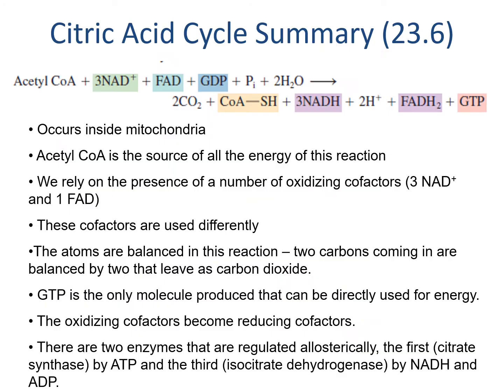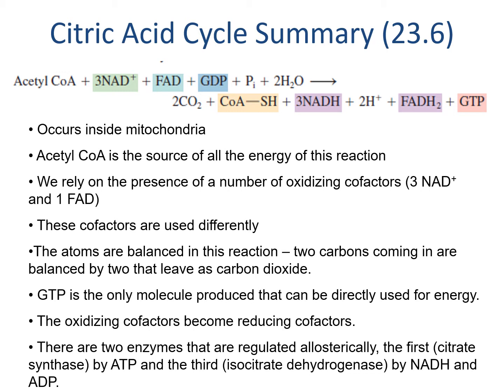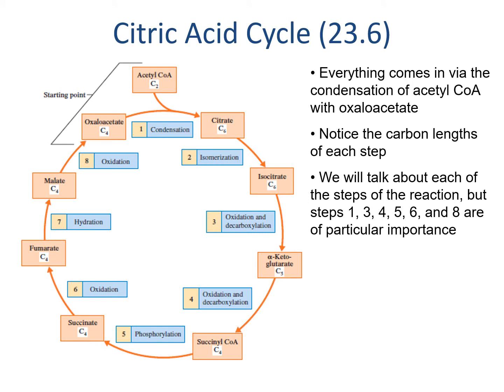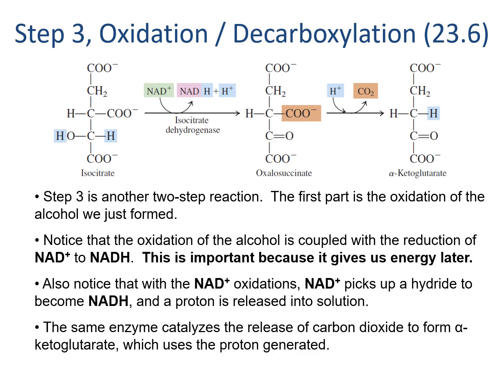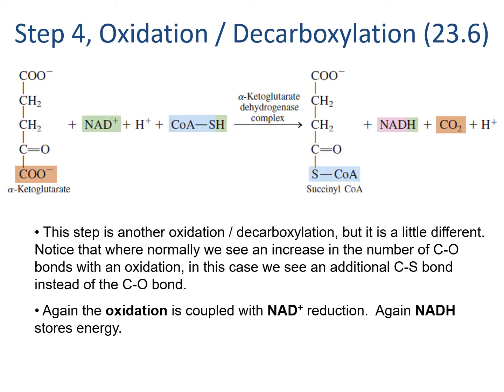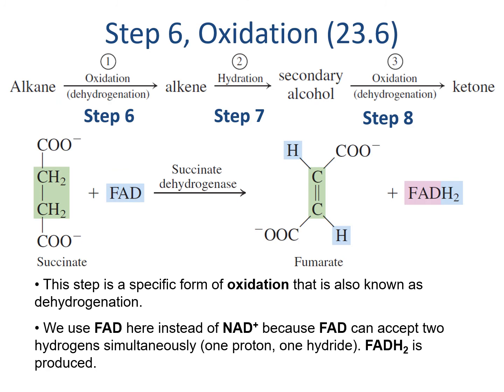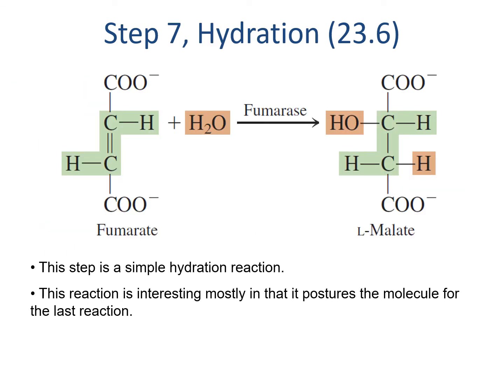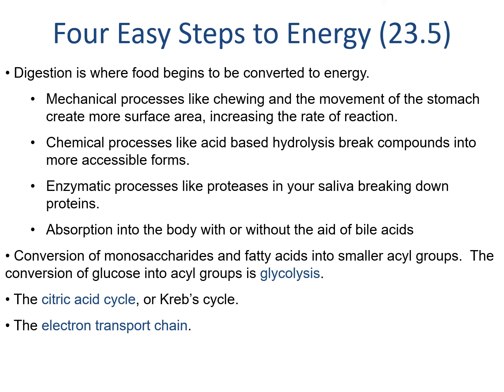102 Ch 23B Citric Acid Cycle